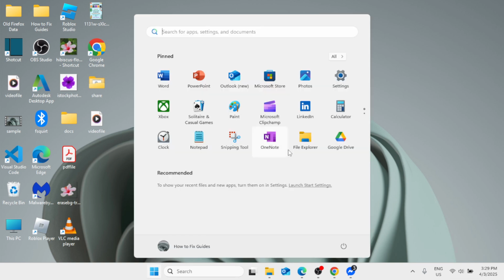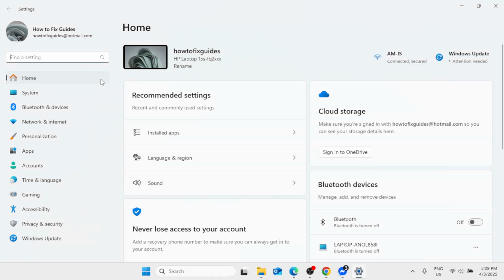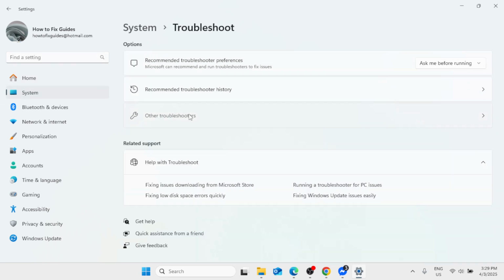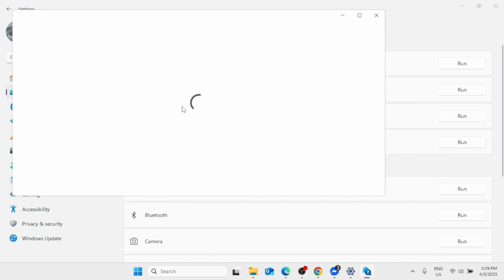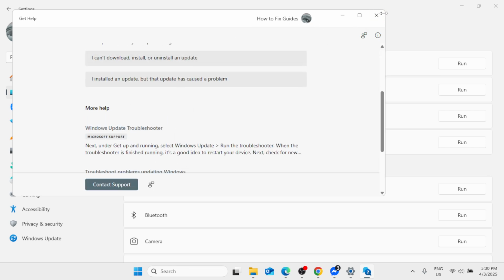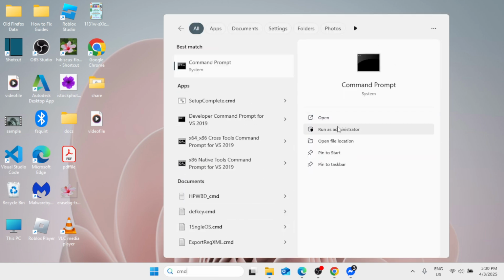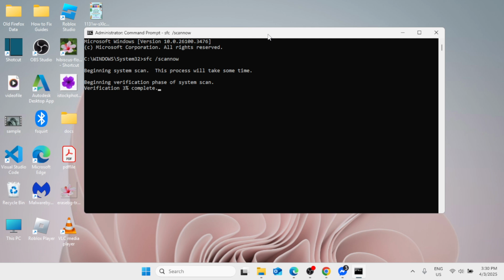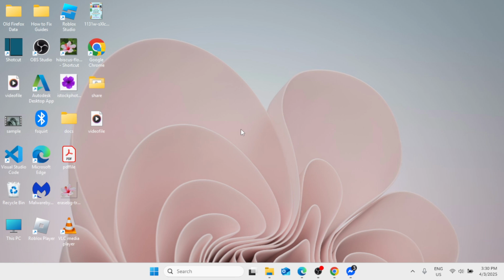How to Fix 0xC004F074 Windows 11 Activation Error in Windows -EASY FIX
Getting the 0xC004F074 activation error on Windows 11? This video provides a simple and effective fix to resolve this issue and activate your Windows successfully. No need for complicated troubleshooting—just follow these easy steps. Watch now and fix the activation error quickly!